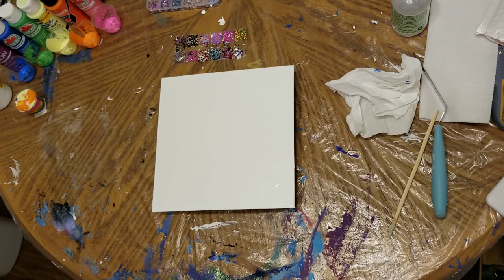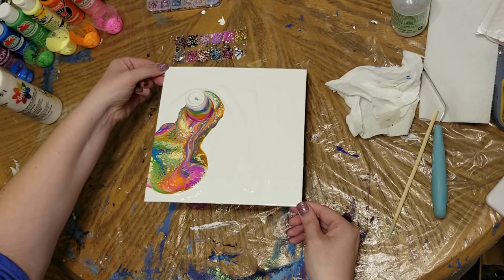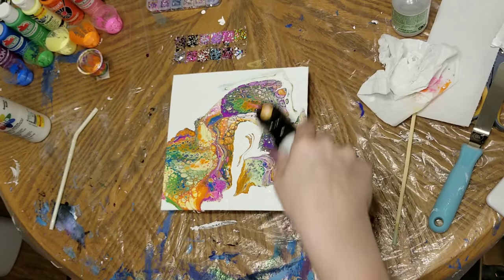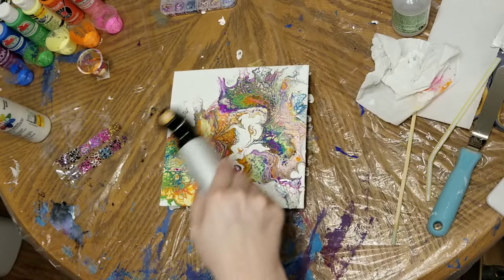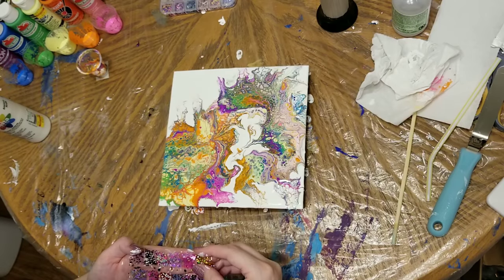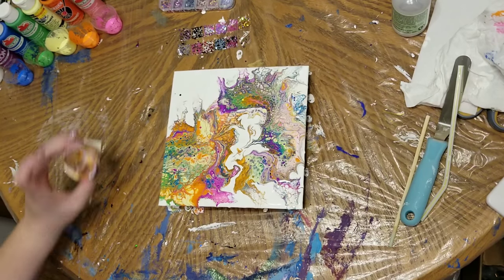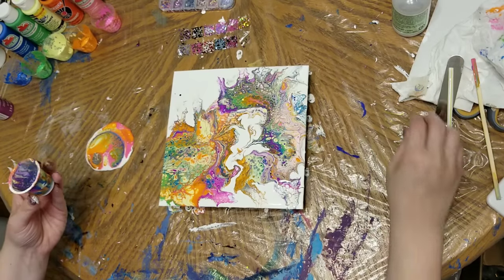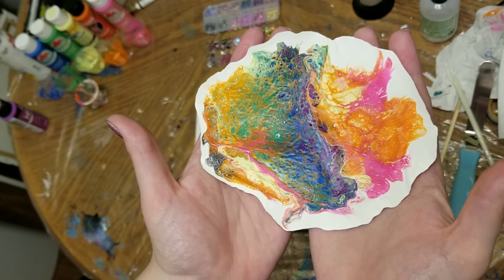Neon Flip & Drag with Embellishment & Bonus Skin Pour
I am a member of the 'Acrylic Paint Pouring' group on Facebook & our current project was to do a flip & drag with neons & white negative space, that we also embelished. This is my creation for this project.

The embelishment pushed me out of my comfort zone, as it's not something I've tried yet. So, the only glitter I had in the house were these nail art glitter dots, which I think turned out fun!

I also had enough paint mixed & left over to do a bonus intentional skin pour, which I plan to use for pendants or some other jewelry.